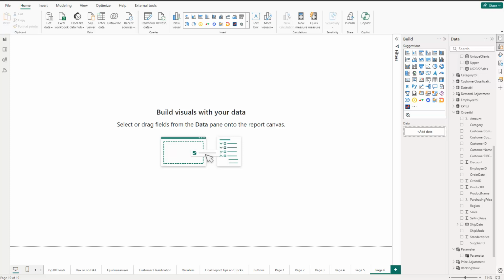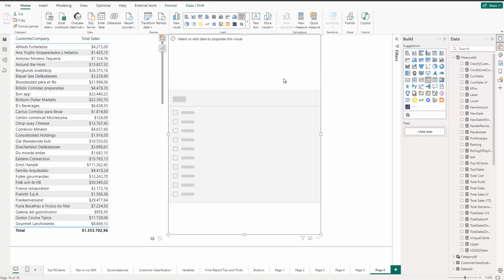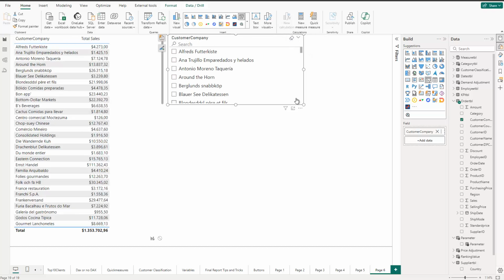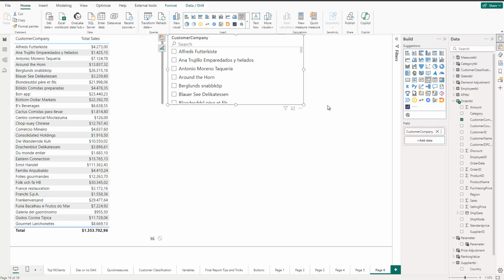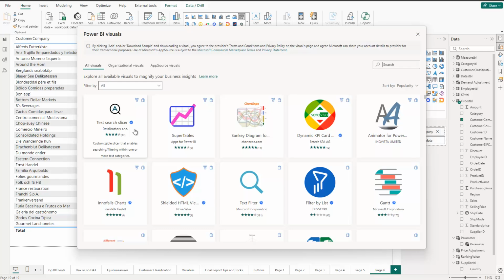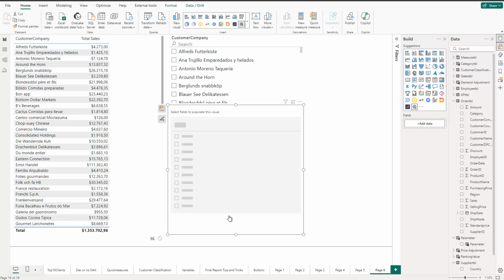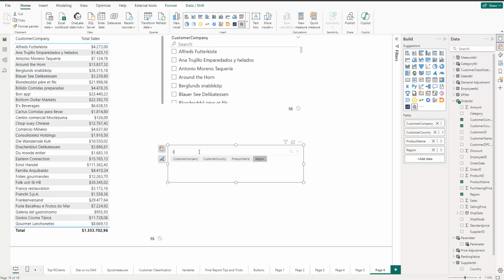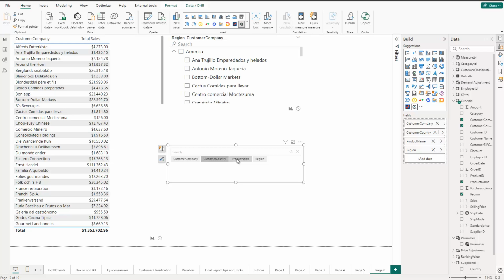A great Slicer Addon you might want to check out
powerbi BI
Custom Visual Slicery